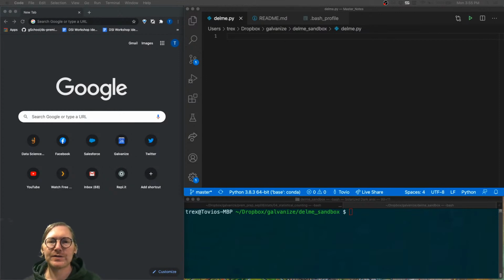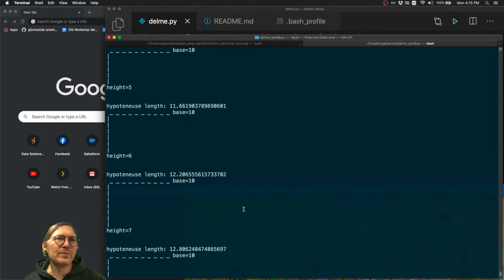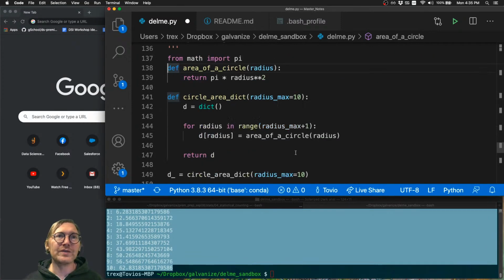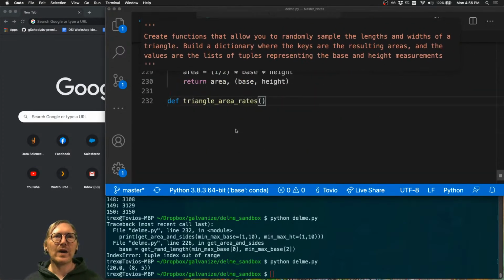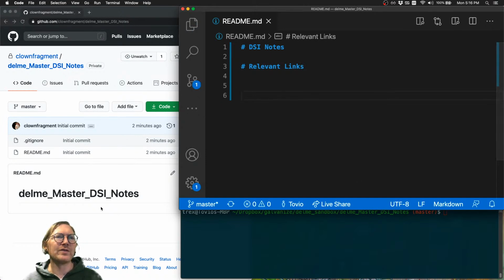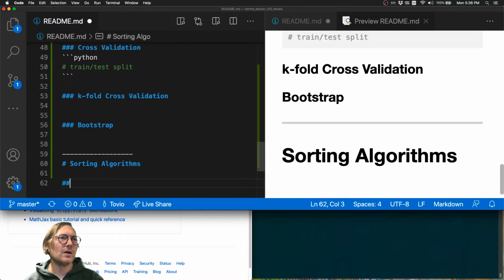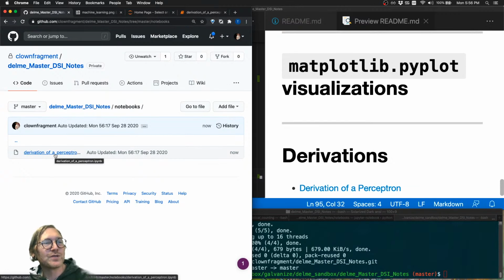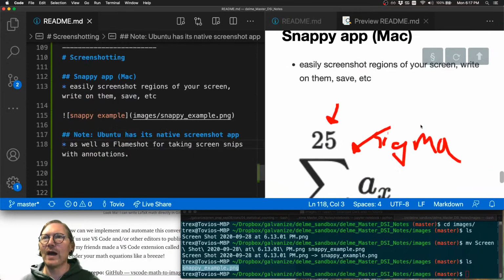2020/09/28 -- Study Hall for Galvanize Data Science Immersive Prep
EDIT: If you want to see MathJax (LaTEX) rendered on GitHub, see this Chrome Plugin